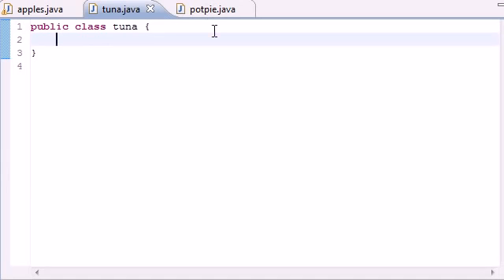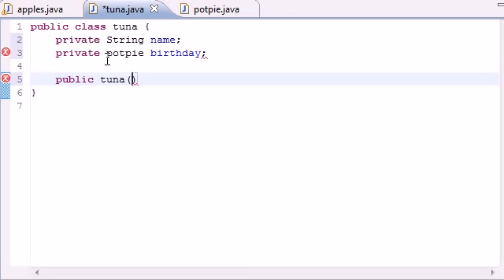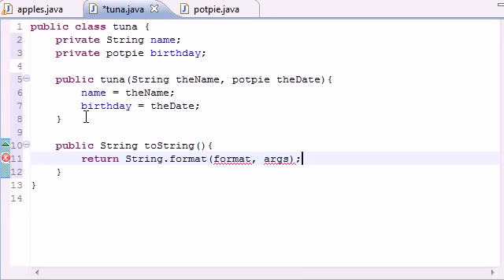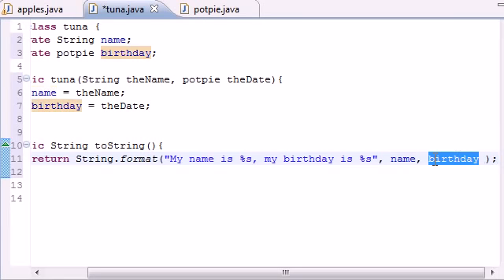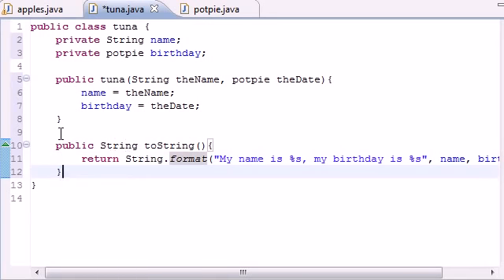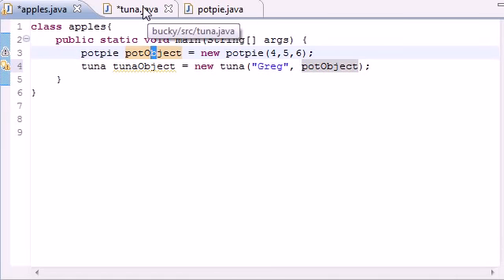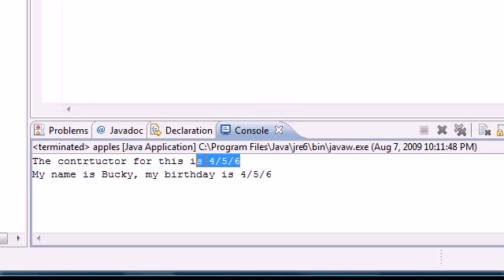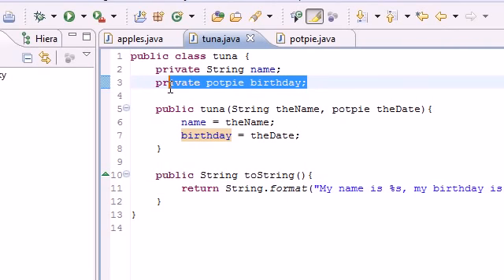Java Programming Tutorial - 43 - Composition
What composition is in java programming